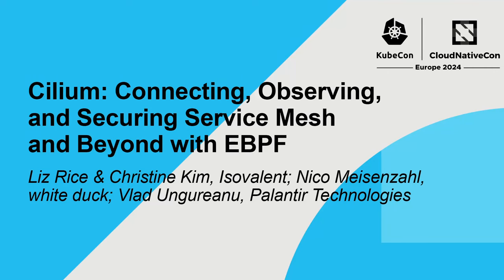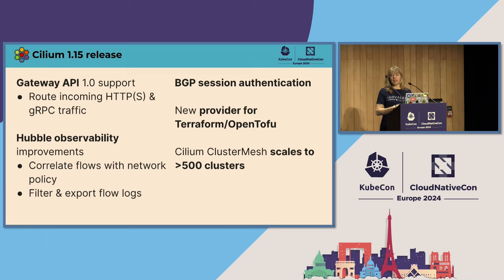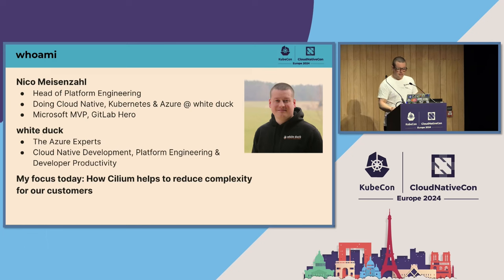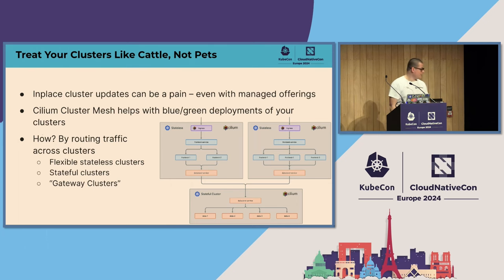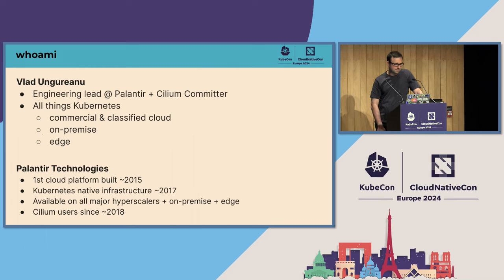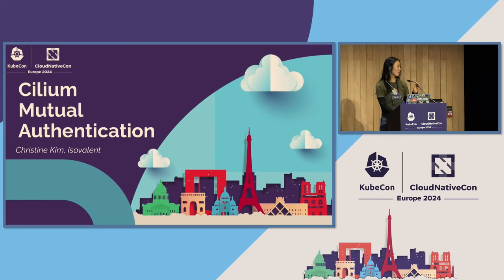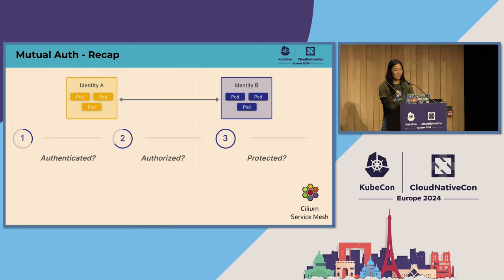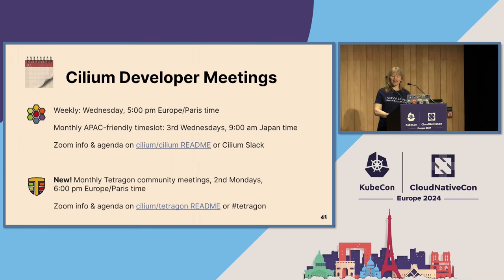Cilium: Connecting, Observing, and Securing Service Mesh and Beyond with eBPF - Panel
Cilium: Connecting, Observing, and Securing Service Mesh and Beyond with eBPF - Liz Rice & Christine Kim, Isovalent; Nico Meisenzahl, white duck; Vlad Ungureanu, Palantir Technologies

Welcome to Cilium's maintainer track session where you'll get an update on how Cilium is expanding the frontiers of cloud native networking, observability, and security. After graduating and becoming the de-facto standard CNI for Kubernetes, what comes next? We'll start with a brief overview of each part of the project before giving a update on Cilium Service Mesh's mutual authentication. Next, we'll dive into how Cilium is expanding beyond Kubernetes with load balancing and multi-cloud networking and into runtime enforcement with Tetragon. In this session, you'll hear from Cilium contributors and users Isovalent, Palantir, and white duck.